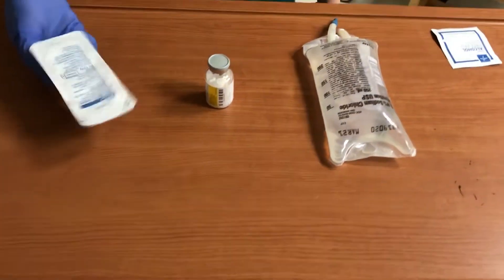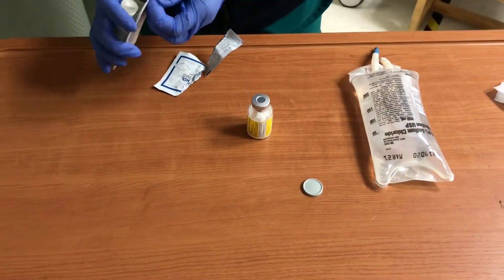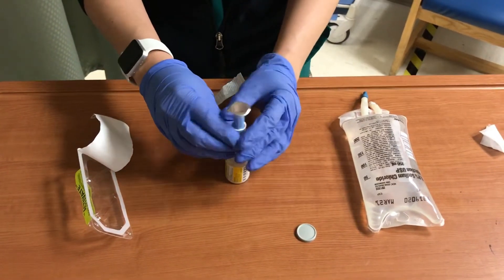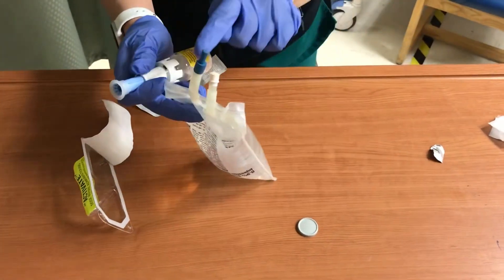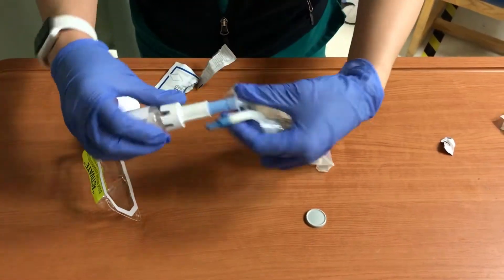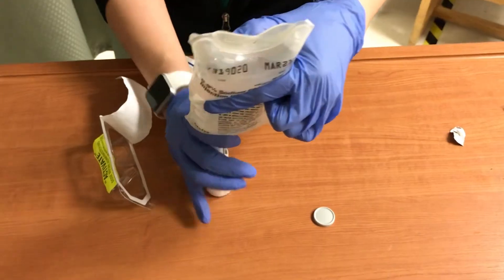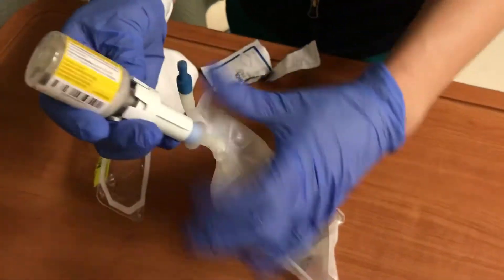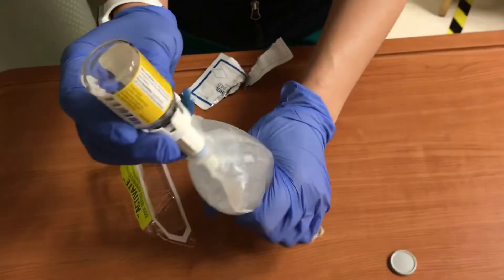Mixing Antibiotics Guide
Mixing antibiotics with an infuser. safety technique